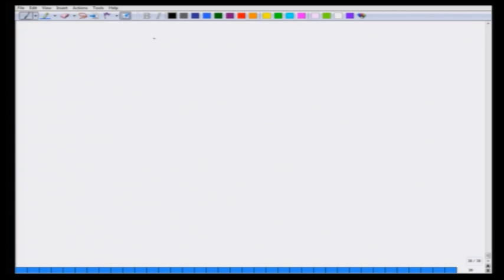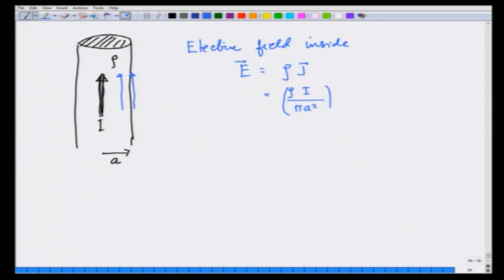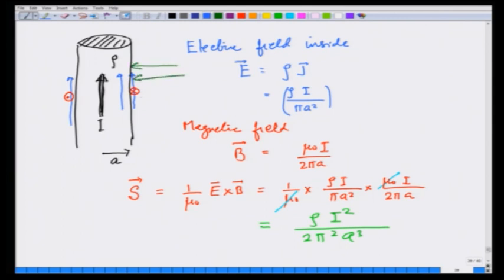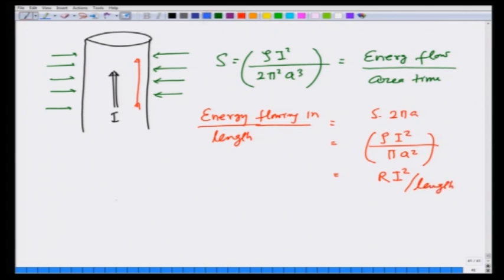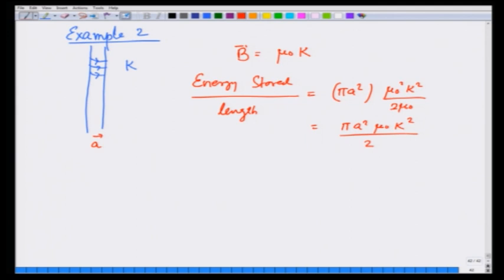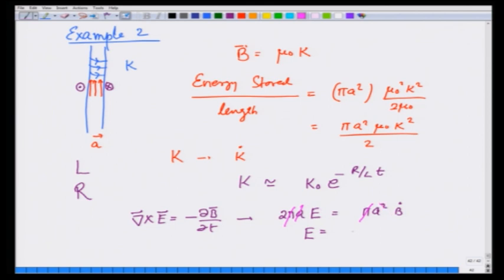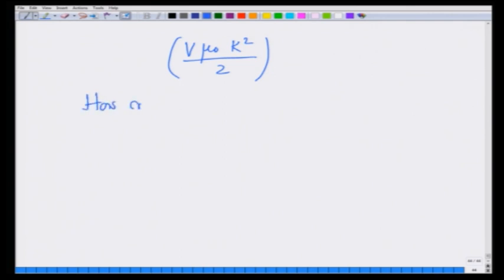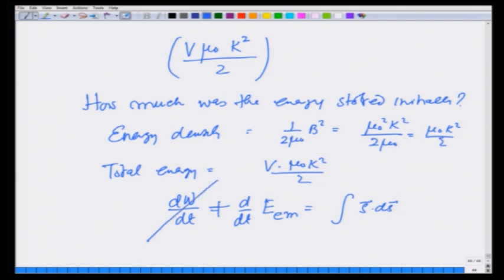The Poynting vector